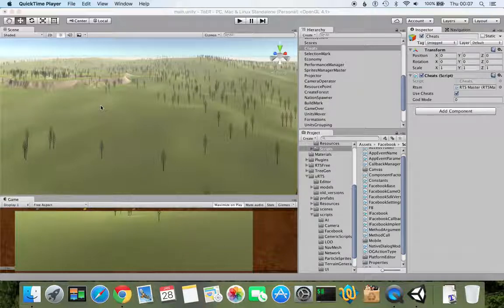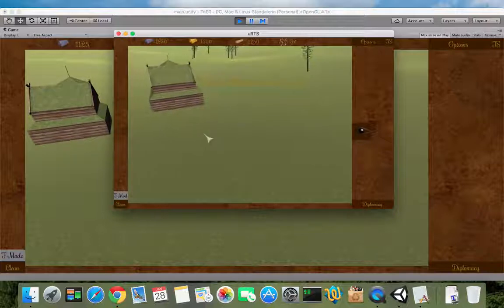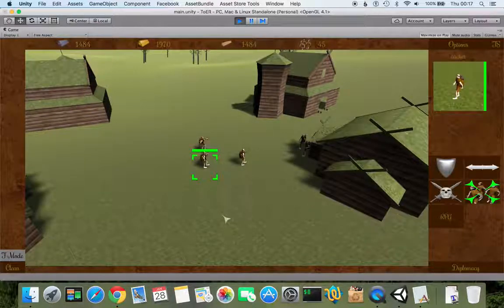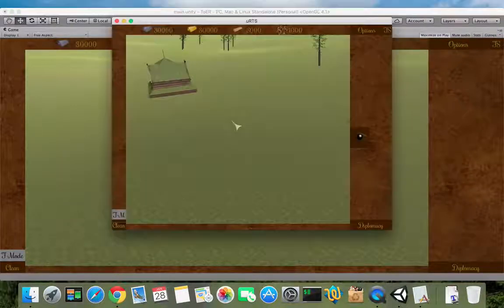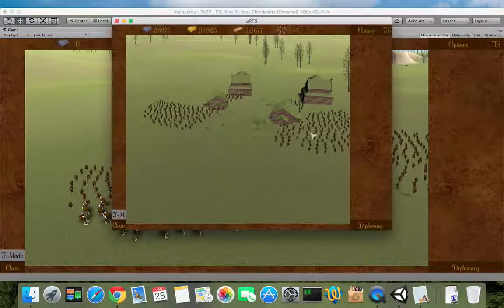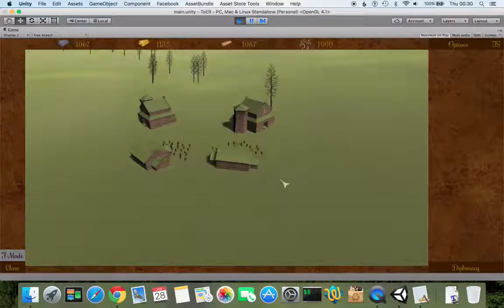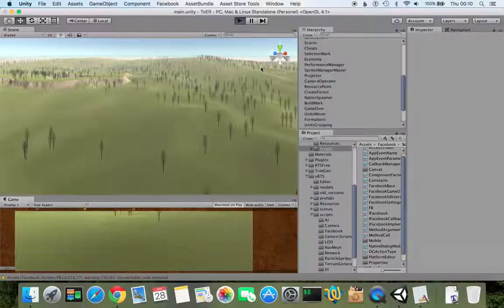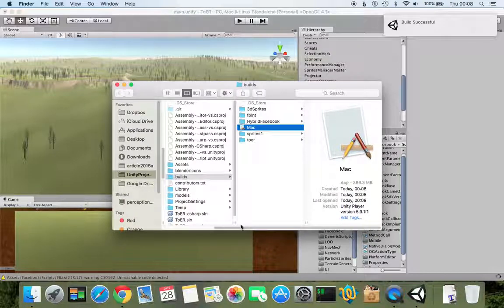[Unity3d] uRTS: Multiplayer preview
uRTS is available in Unity Asset Store: Forum discussions available here: First.